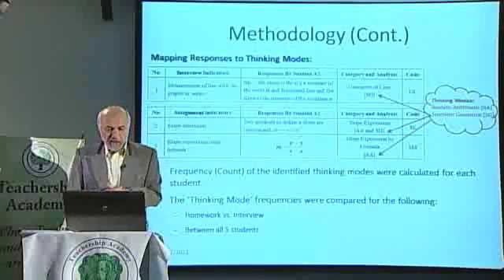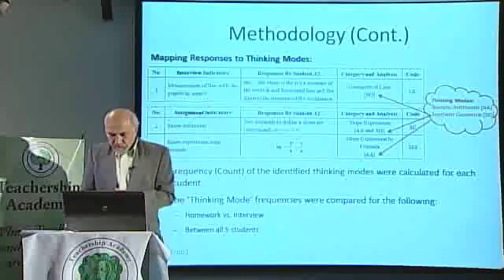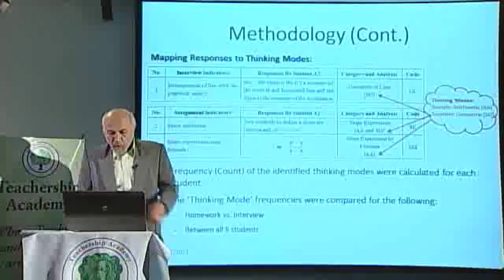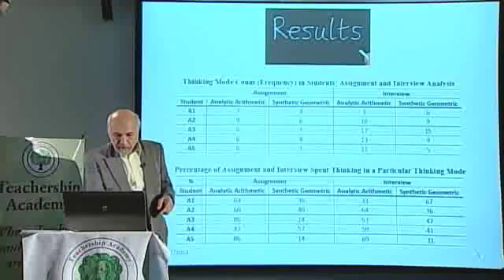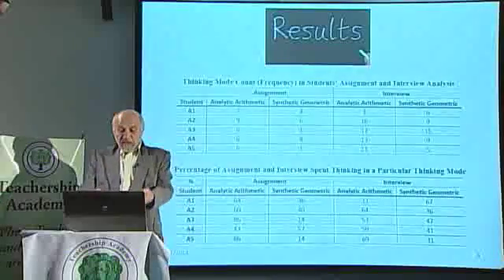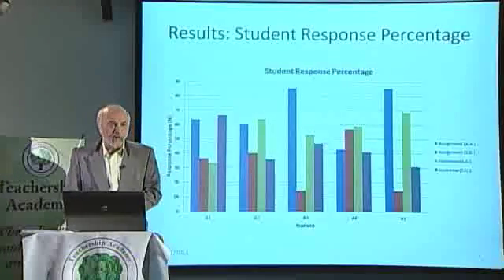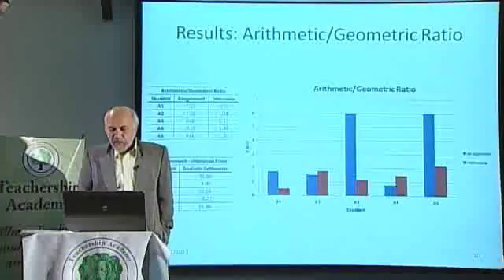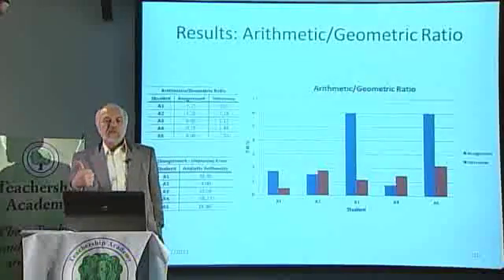An Experiment Investigation of Thinking Modes in Remedial Mathematics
Presented by Enayat Kalantarian